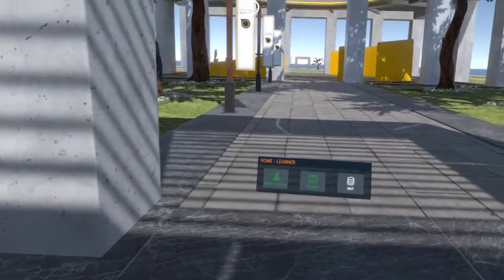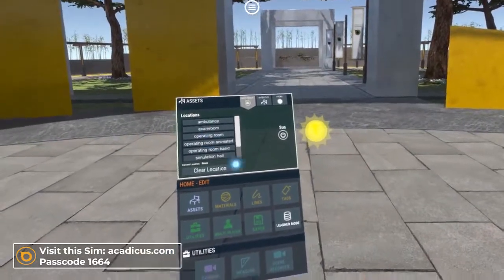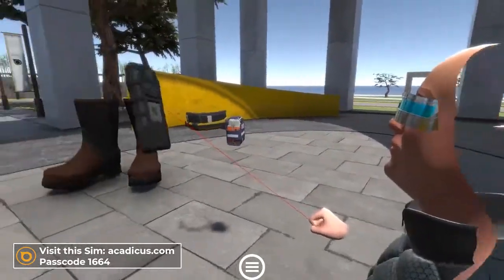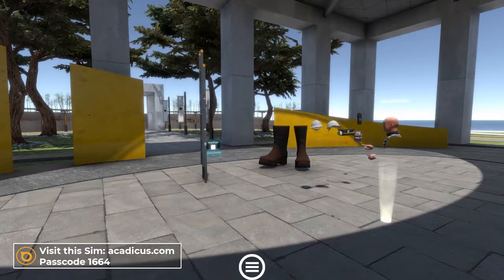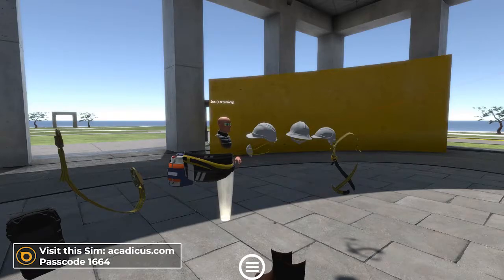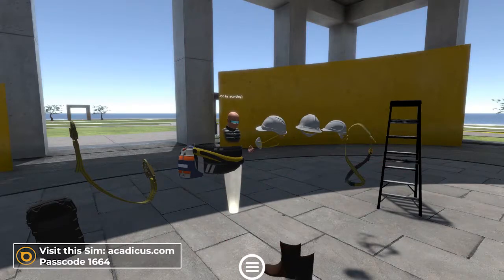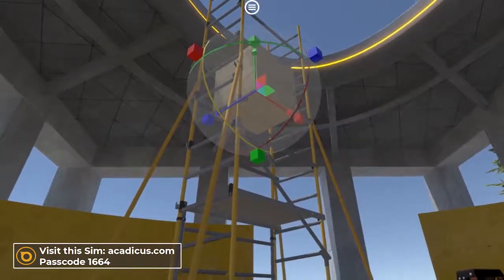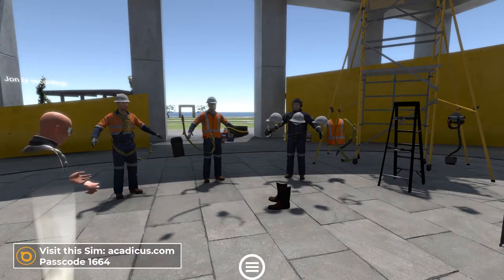Acadicus Safety Pack Unboxing: Sim 1664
Enter passcode 1664